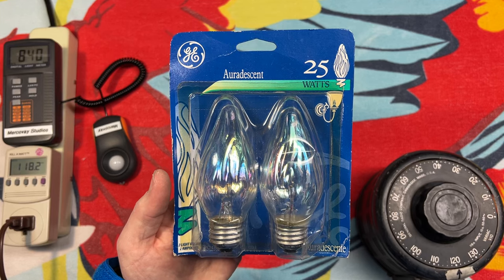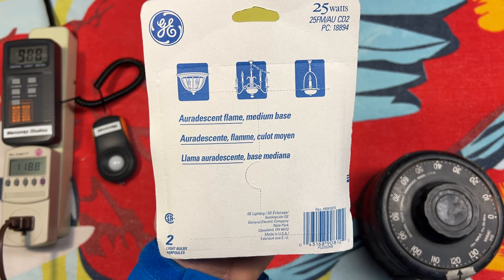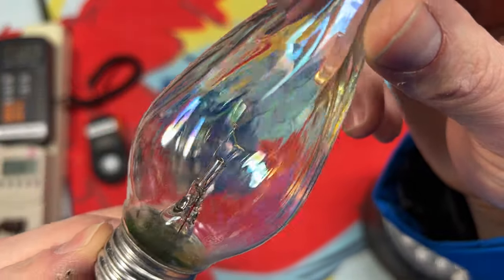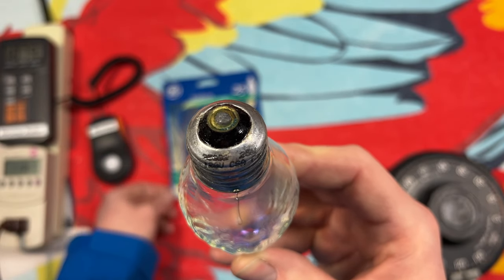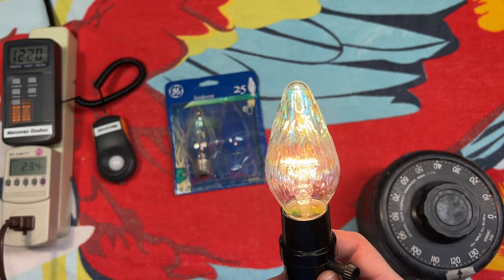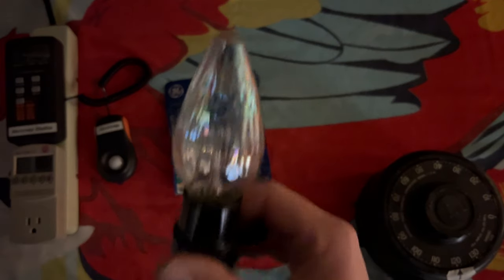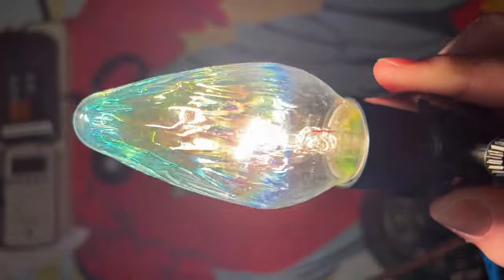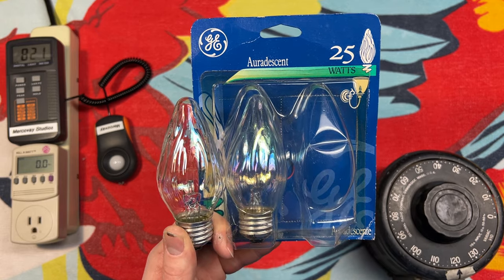GE 25watt Auradescent Flame Incandescent Light Bulbs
GE 25 watt Auradescent Flame Incandescent Light Bulbs